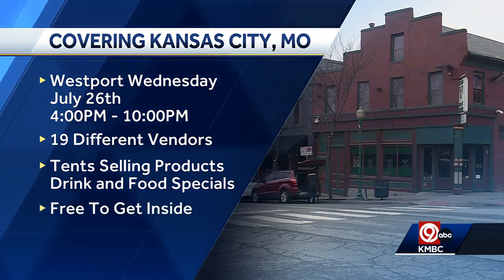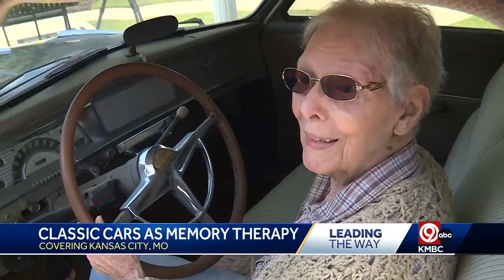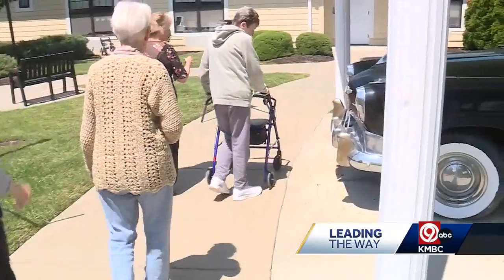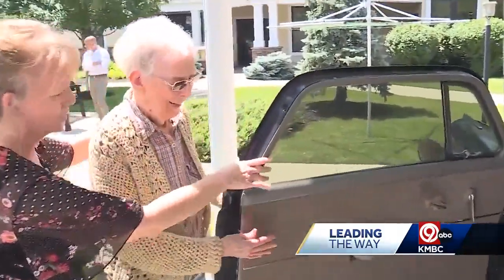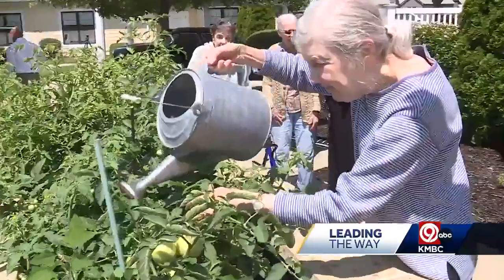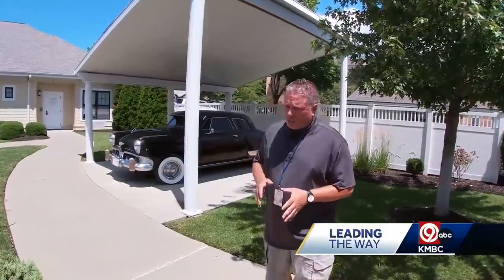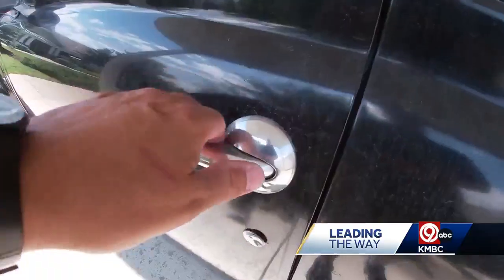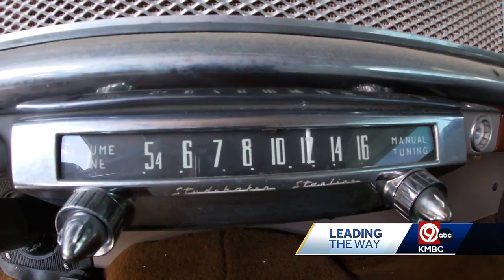Senior living facility in Kansas City uses classic cars to help residents dealing with memory loss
Residents at one Kansas City senior living facility have a classic way to keep them connected to their roots.